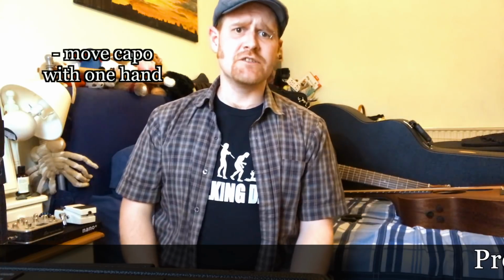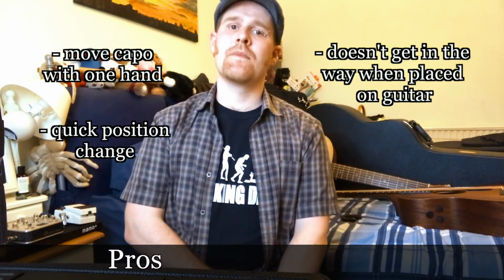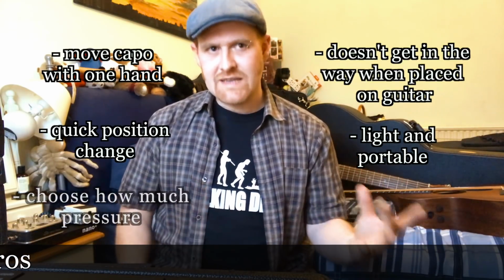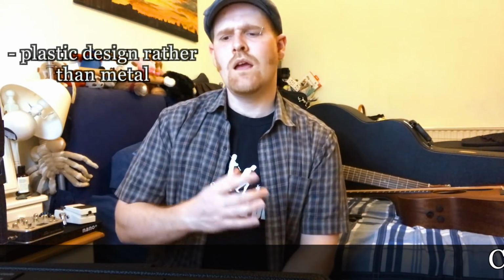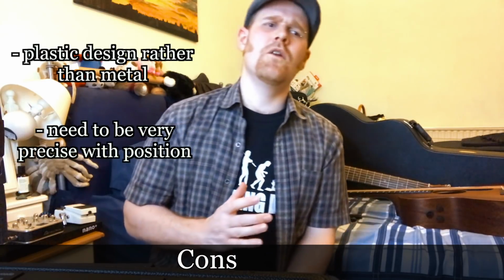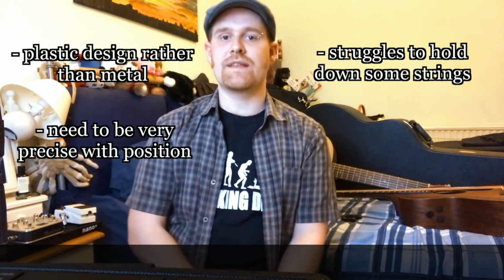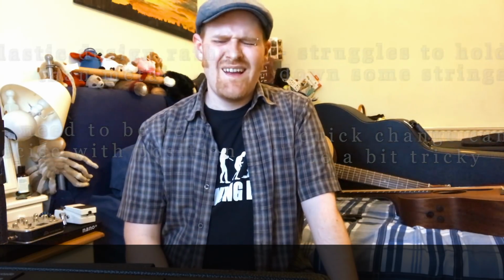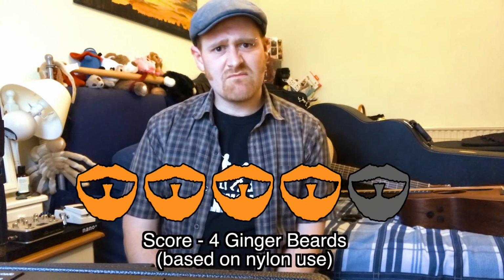Fender Smart Capo Review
I take a look at the Smart Capo from Fender

Standard - US UK
Classical - US UK
Fingerstyle - US UK